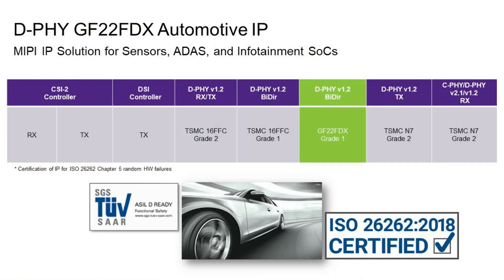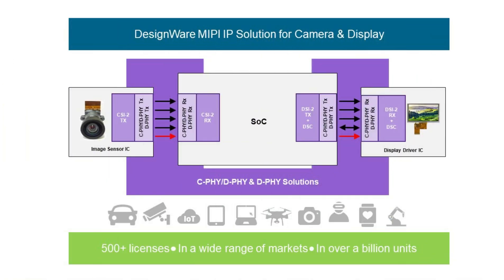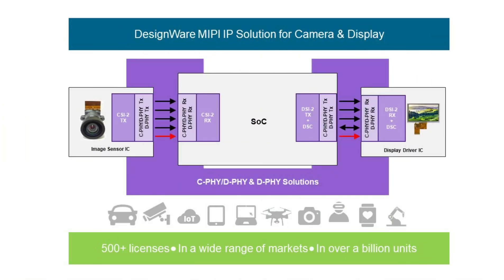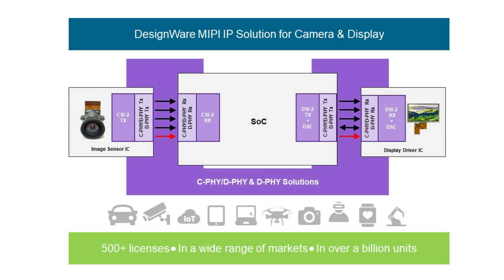Available DesignWare MIPI D-PHY IP for 22-nm Process | Synopsys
This video describes the advantages of Synopsys' MIPI D-PHY IP for 22-nm process, available in RX, TX, bidirectional mode, 2 and 4 lanes, operating at 10 Gbps. The IP is ideal for IoT, automotive, and AI Edge applications.